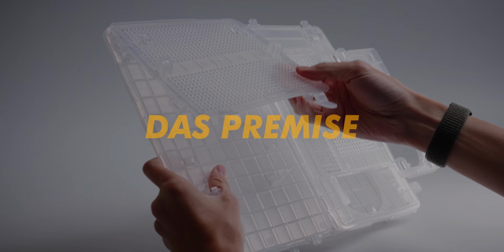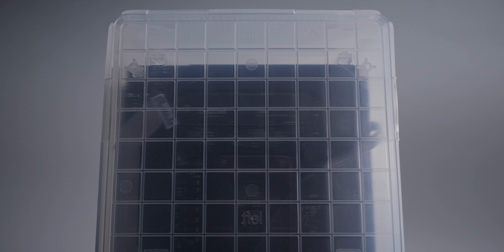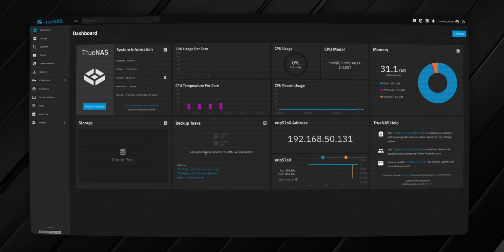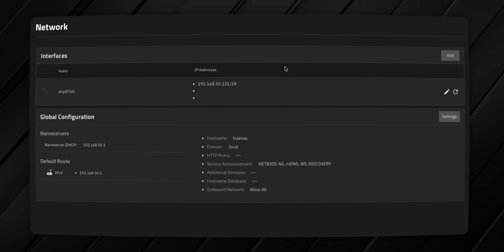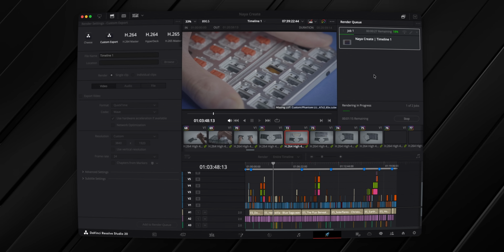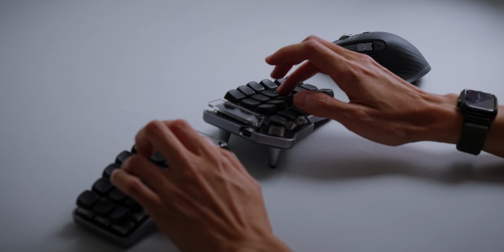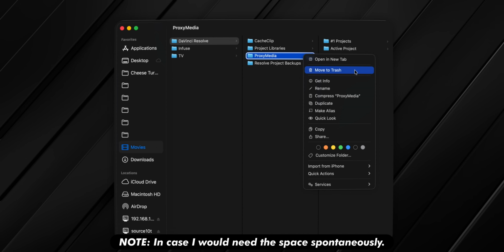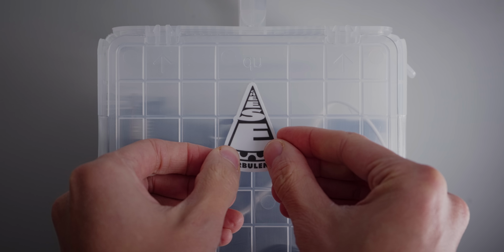I Finally Built My Dream NAS! - TrueNAS, Thunderbolt, and Apple Combined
Procrastination or actual productivity improvement? Whatever the case may be, I built a custom ITX system to run TrueNAS. Intended as my new high-speed editing pool this thing rips, but it's not without it faults.

Things Shown 🛍️
Storage (SSD)
Storage (m.2)

Case Fan

Get The Cheese Look! 🧀

Chapters 📋
00:00 Prologue
00:46 Context
02:03 The Build
06:48 TrueNAS Setup
10:22 Conclusion
13:51 Thank You